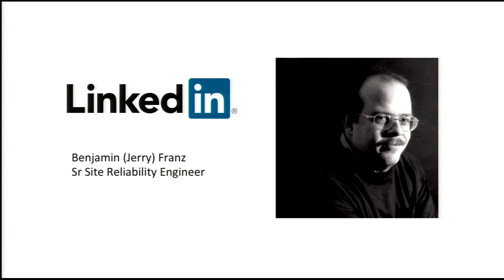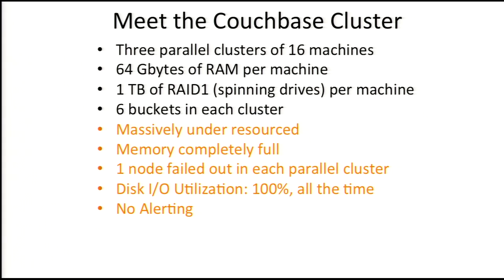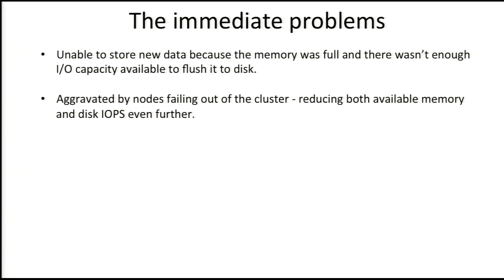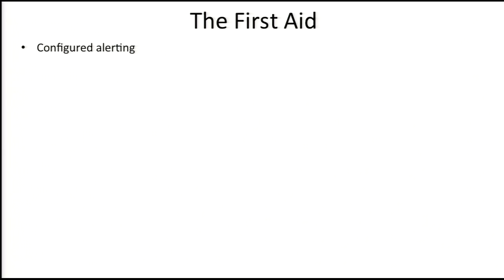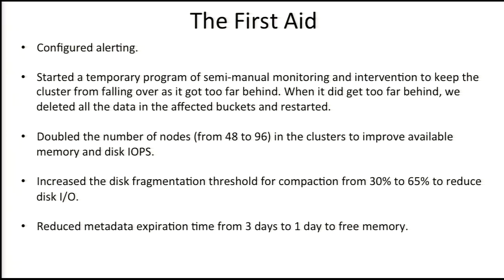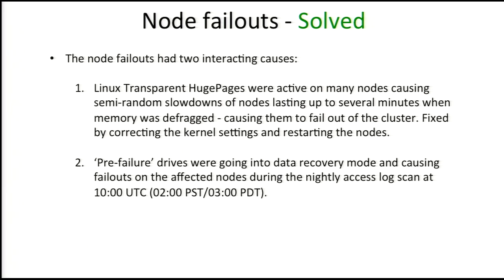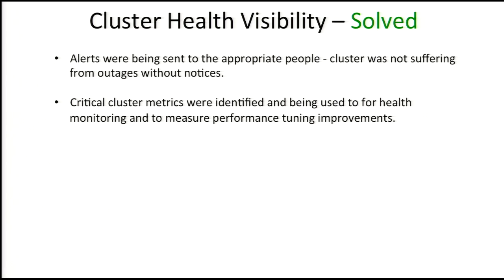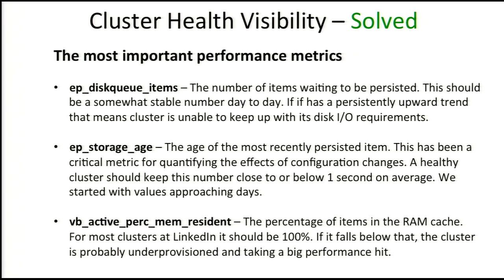Couchbase Server Scalability and Performance at LinkedIn: Couchbase Connect 2015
Jerry talks about lessons learned taking the second-highest QPS Couchbase Server at LinkedIn from meltdown to awesome. The story of Couchbase at LinkedIn is an insightful and suspense-filled story of making slow progress in tuning a system for performance. Jerry's team runs one of the fastest (by QPS or latency standards) Couchbase clusters within LinkedIn by making clever use of SSD's and by tuning the parameters correctly. Achieving this kind of standard in tuning is done primarily by avoiding the use of buckets, and tuning the right number of reader-vs-writer threads. In this session, learn best practices for tuning at scale.

Speaker: Benjamin (Jerry) Franz, Senior Site Reliability Engineer, LinkedIn